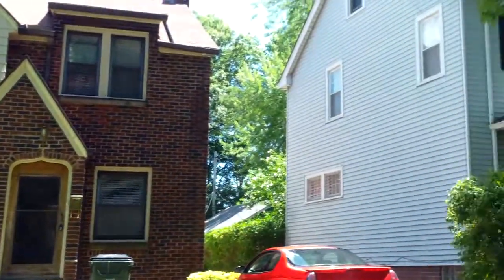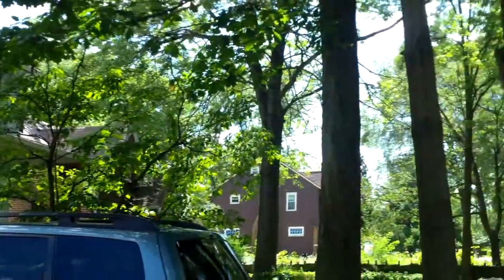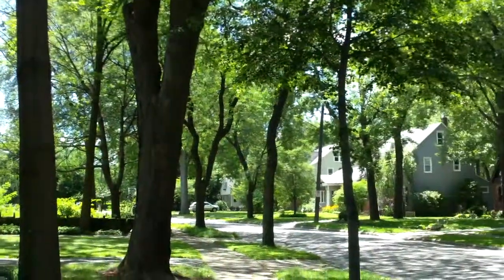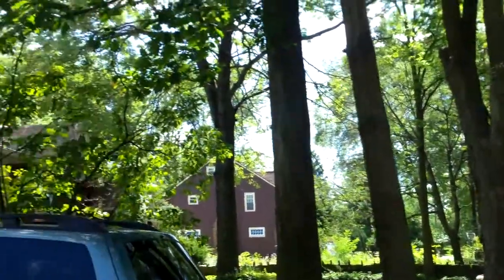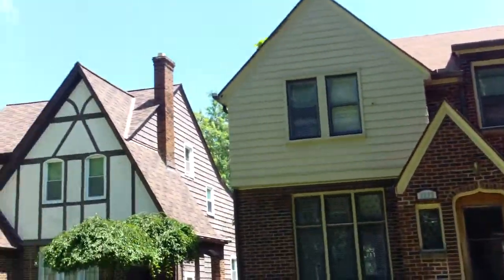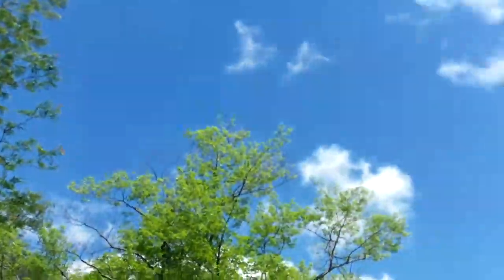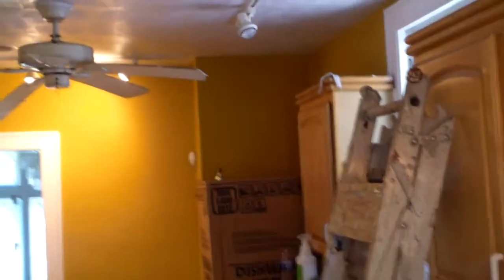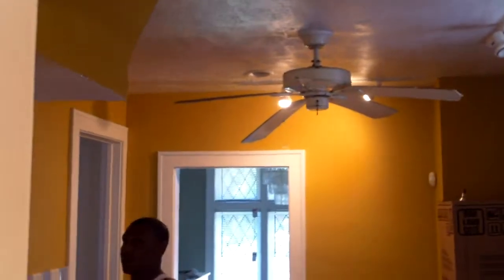1333 Plainfield update 2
This is a large 3BR 1.5 BA single family home in South Euclid Ohio. This home features a BONUS ROOM/Office on the second floor and a beautiful detached covered wood porch! Updates include, fresh paint, new/refinished flooring throughout. New electrical plugs covers switches and fixtures. This is a must see!